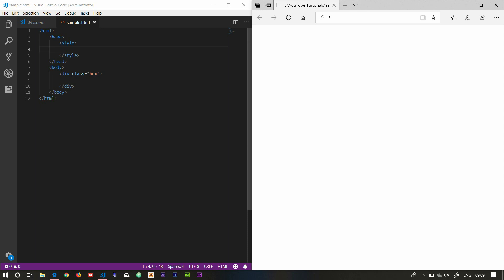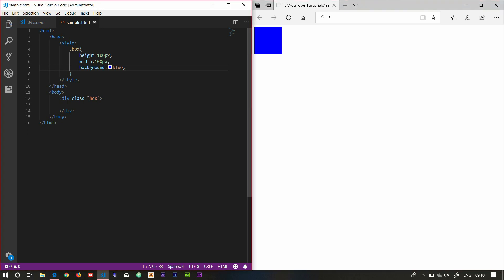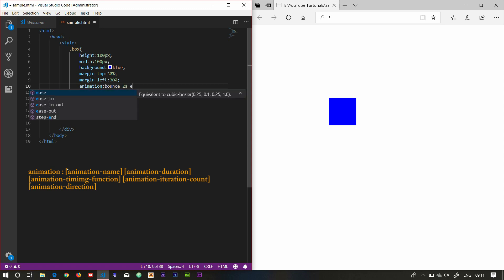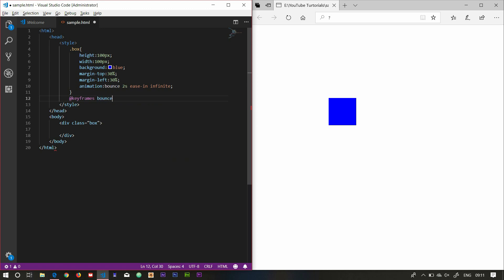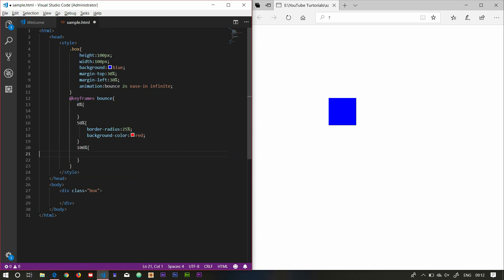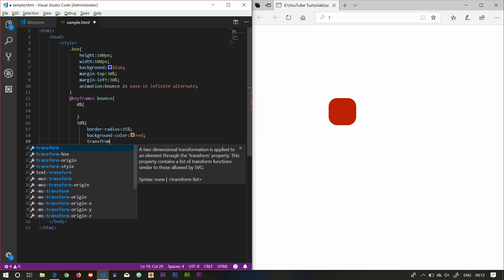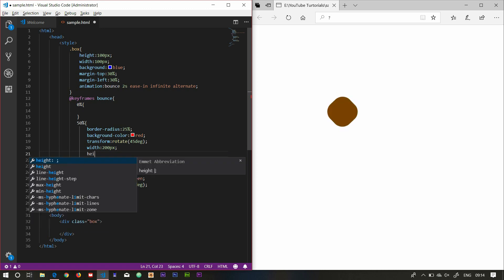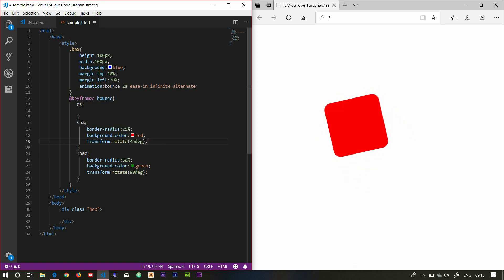CSS ANIMATION BASICS ANIMATION in 7 mins PART 5 (TAMIL)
There may arise a lot of doubts to the learners.

Just comment it below. I will definitely reply to your queries.